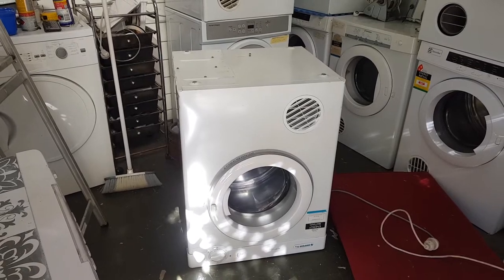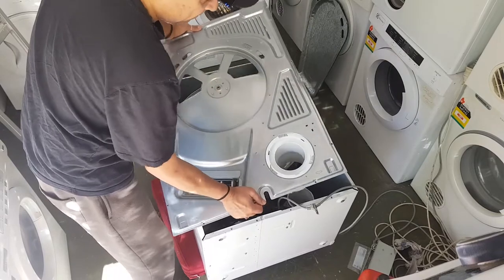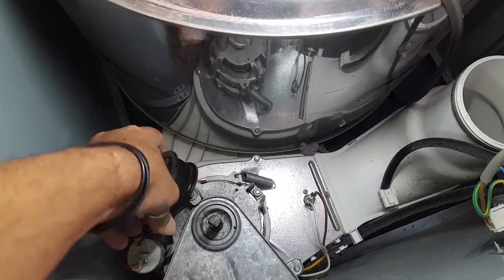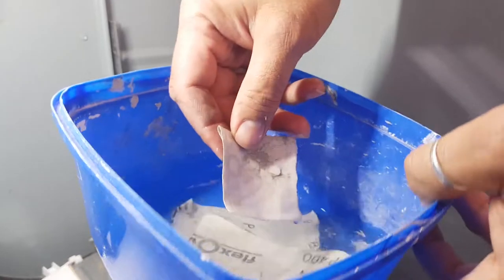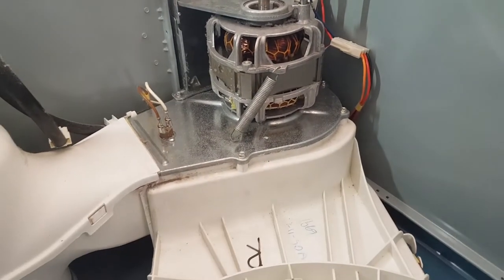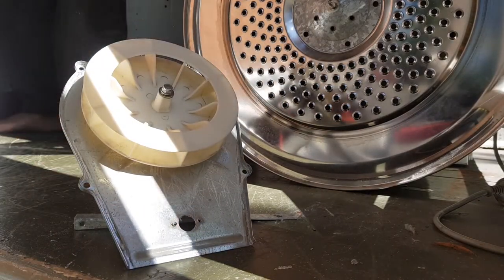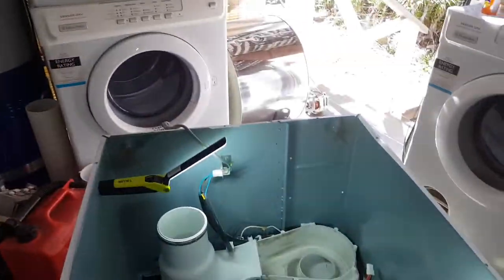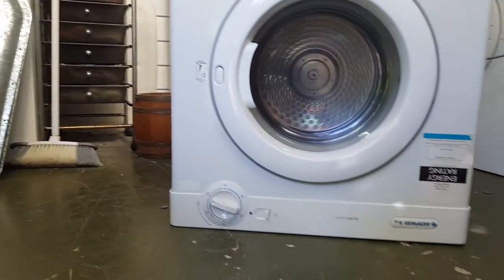Simpson, Electrolux, Westinghouse Clothes Dryer Motor Bearing Issue Troubleshooting, fix, DIY repair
Hi guys,  I sold this dryer a little while ago after repairing it.  All I needed to do was replace the main bowl bearing.  It was returned to me the following day due to a strange sound.  Basically it worked perfectly the correct way up but if you flip it over (for wall mounting) it makes a strange sound.  At first I thought it could have been the idler,  then the fan, but it turned out to be the bearings in the motor.  In this video we investigate and fix the issue.

This procedure is exactly the same for the Simpson , Electrolux, as well as Westinghouse clothes dryers.

Recycling, re-purposing, DIY repair, fix, Clothes dryers